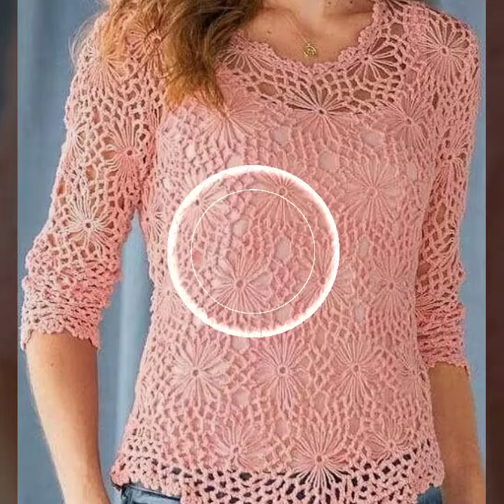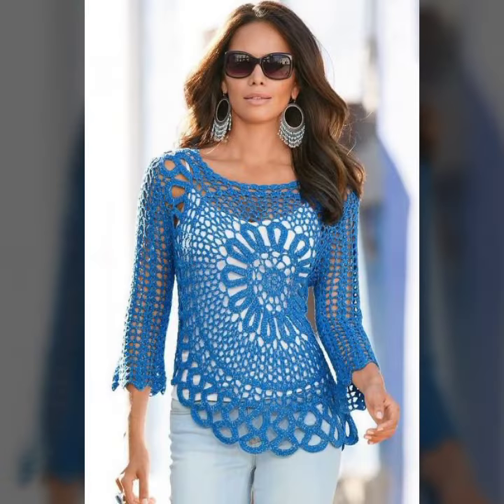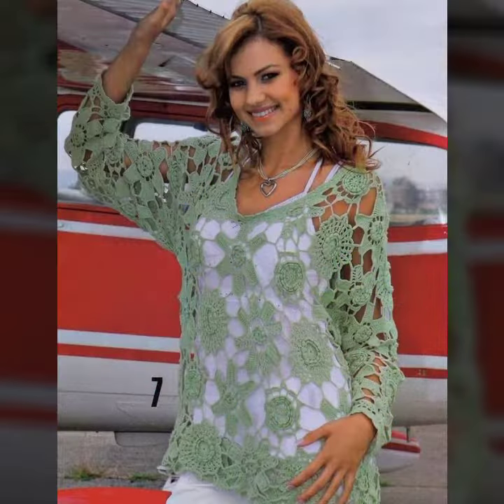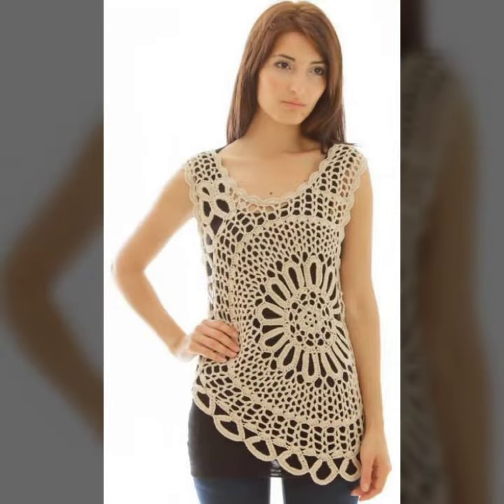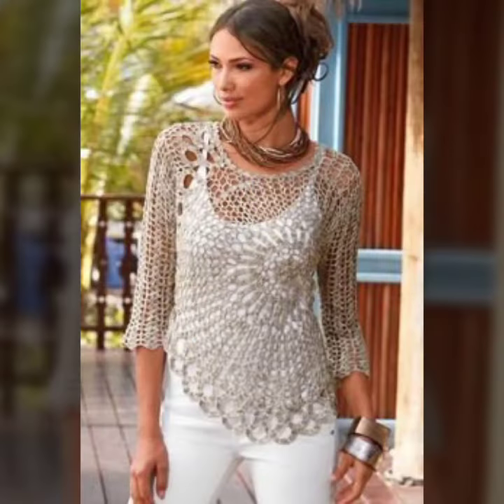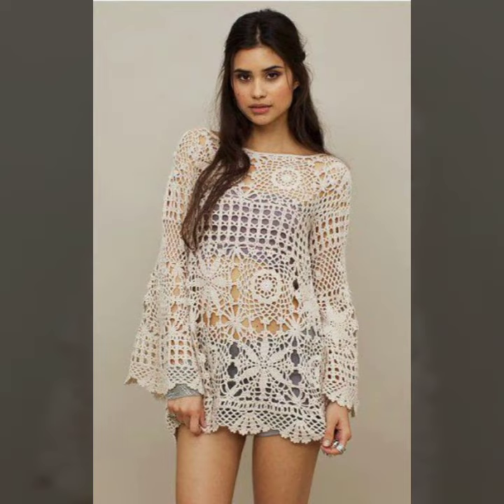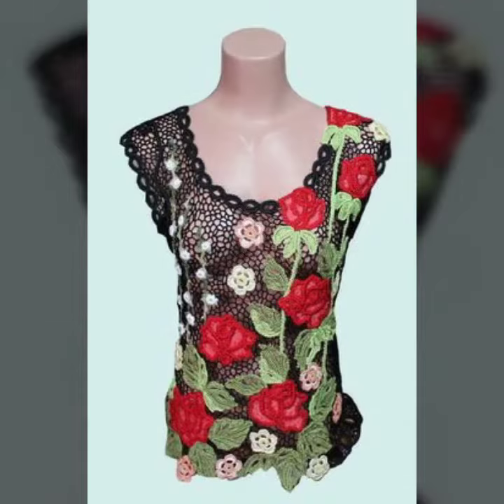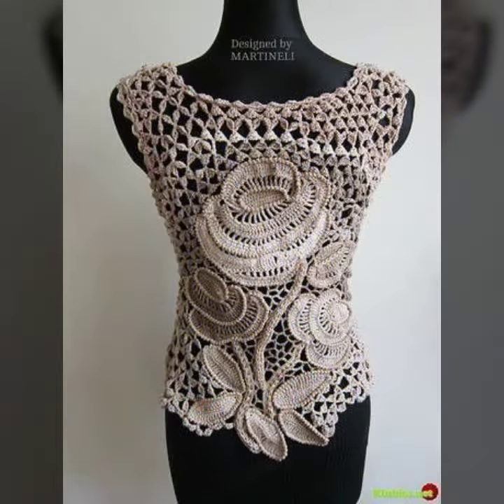Most demanding and asymmetric collection of hand made crochet summer tops and blouses designs ideas